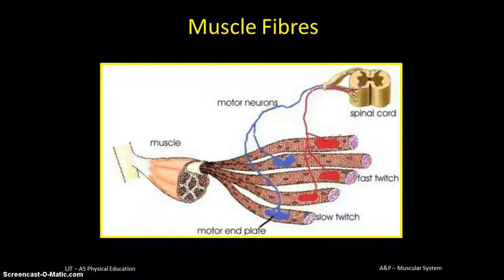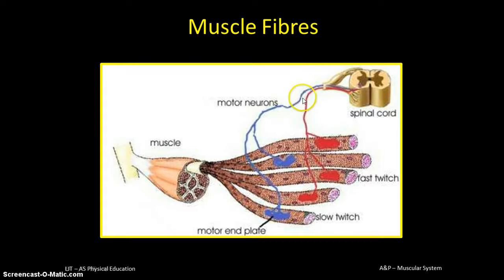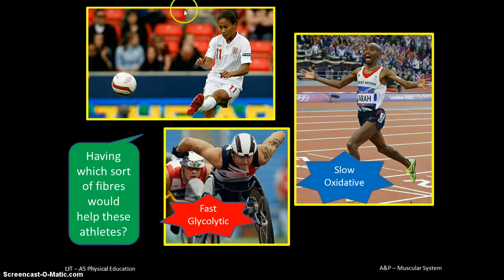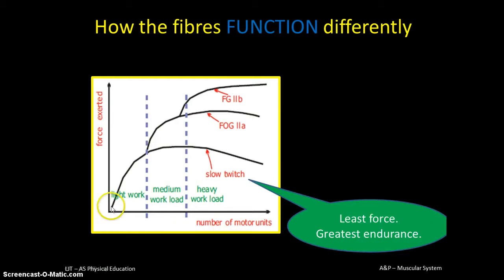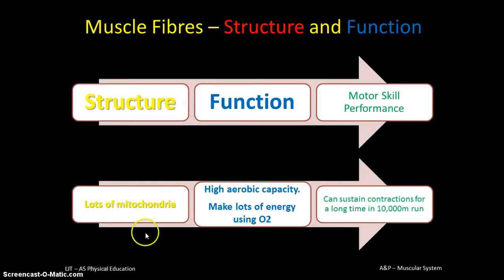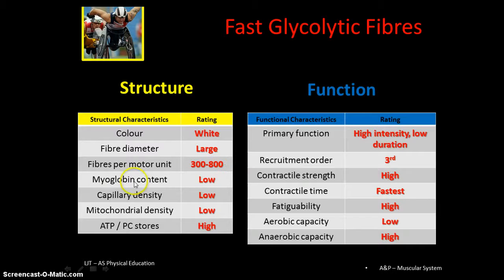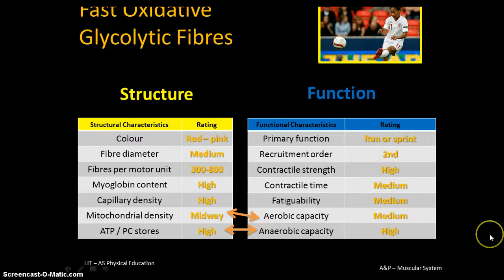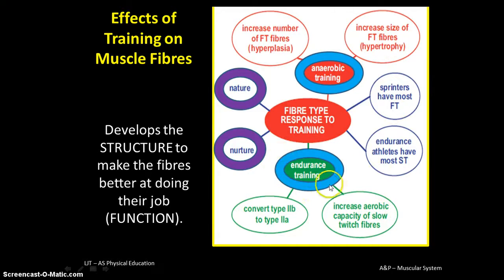A&amp;P Msk 7 Muscle Fibres 3